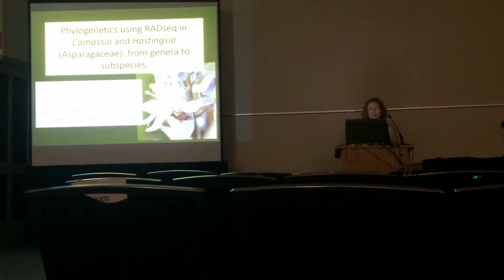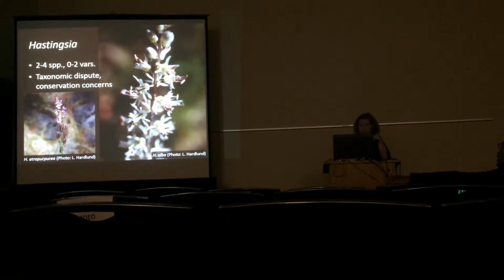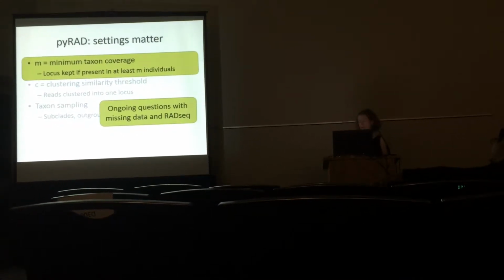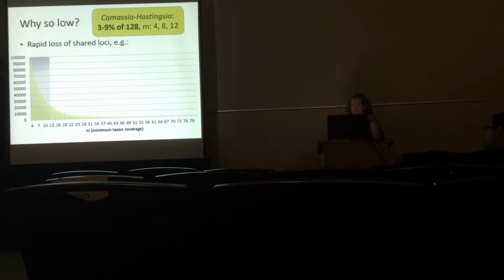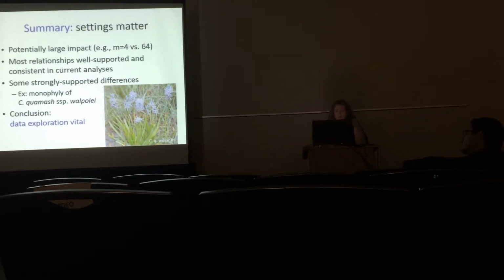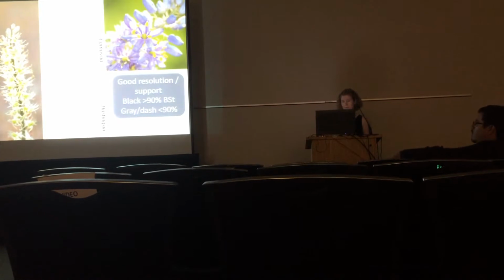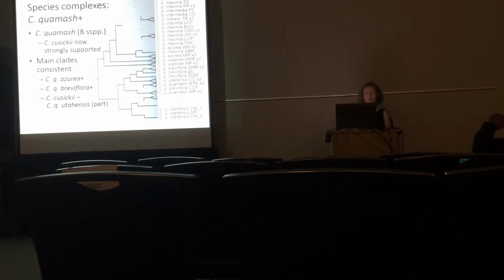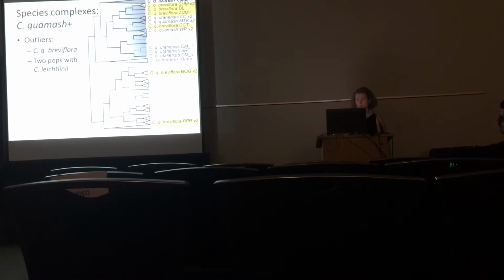Archibald:Phylogenetics using genomic restriction-site-associated sequencing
Presention by Jenny Archibald
Evolution 2016: Systematics 1